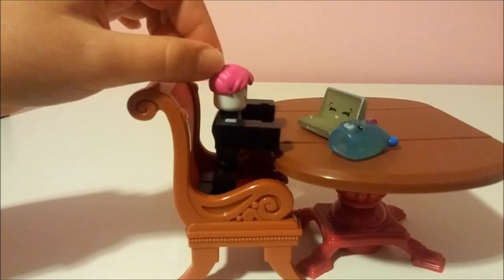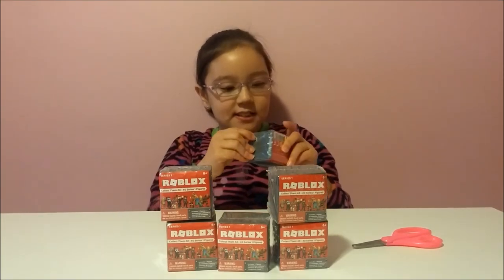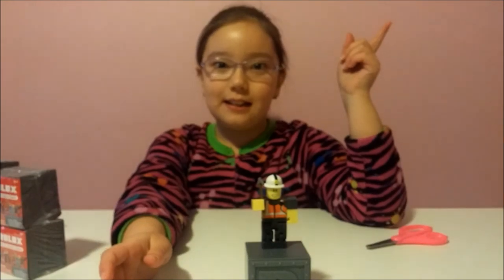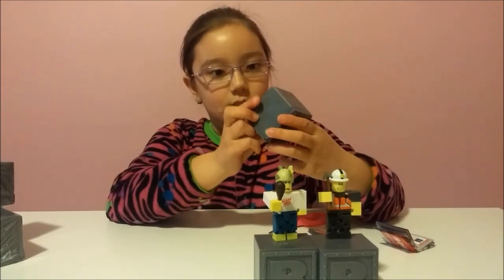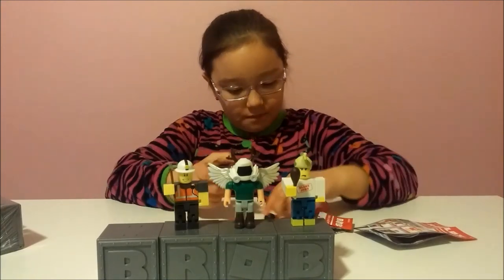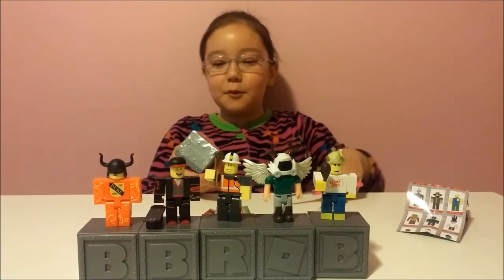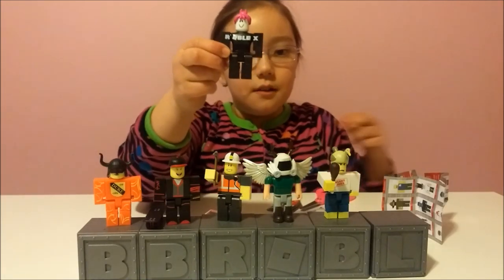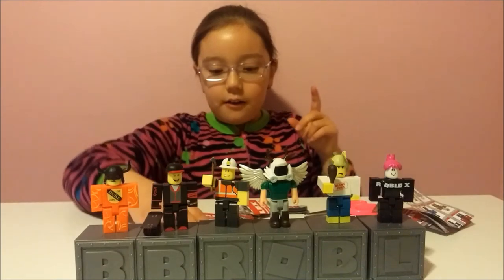ROBLOX BLIND BOX OPENING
Today I'm opening ROBLOX BLIND BOXS
My ROBLOX ID / sbapphire9 /